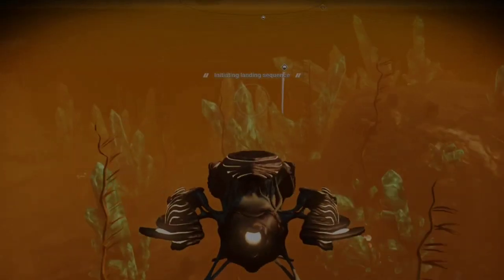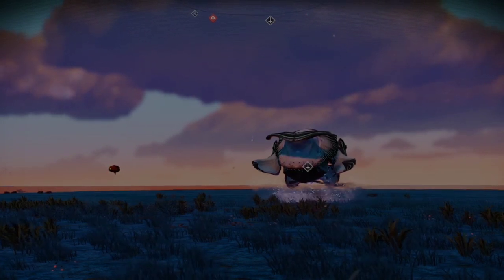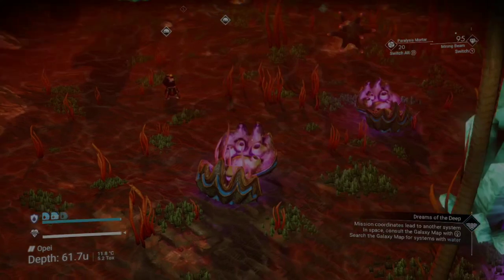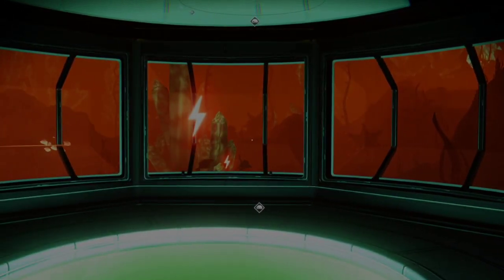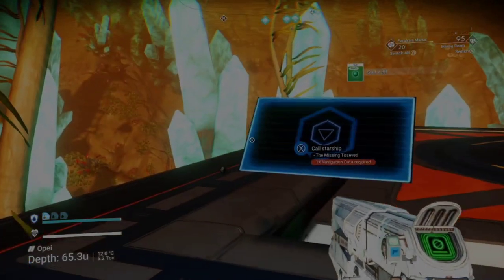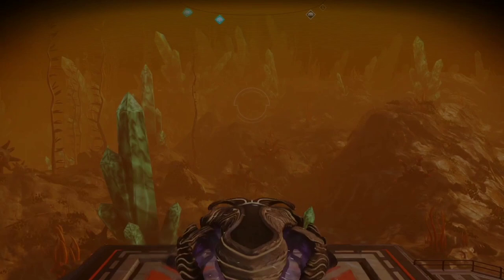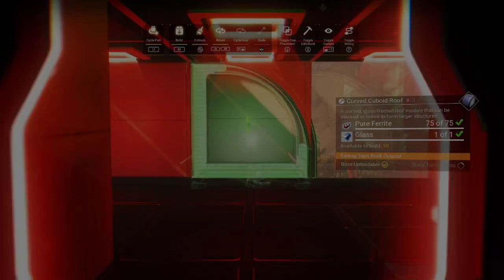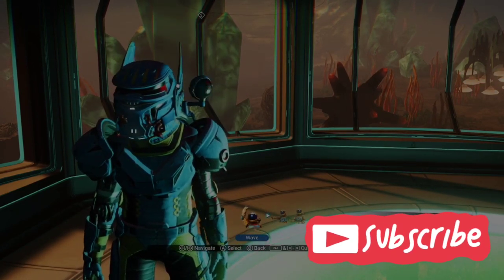The most private base in nms | no mans sky 2022 | underwater building tutorial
This is a old trick that a lot of players use to make bases private in no mans sky, it's a method that stops you from being hurt by storms and makes your landing pads private.